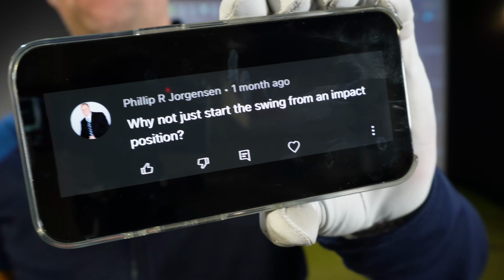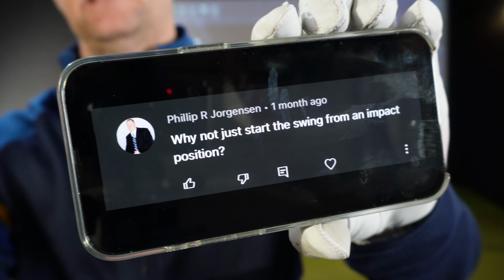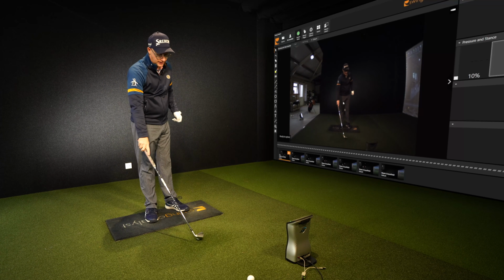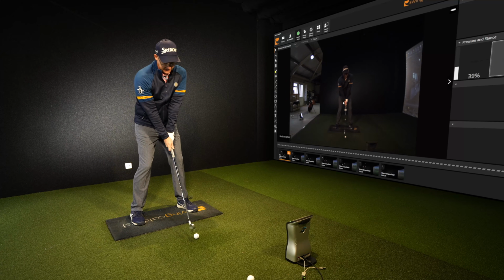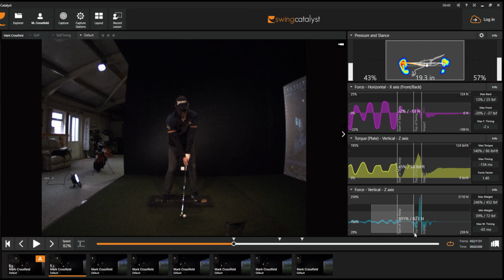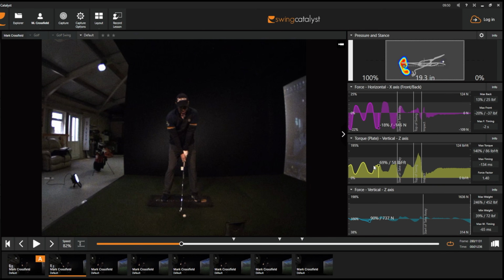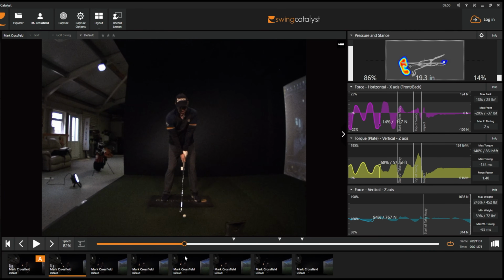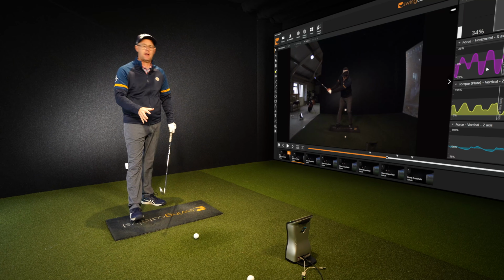ARE YOU DOING THIS TO START YOUR GOLF SWING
How golfers set up to the ball can vary so much but would starting your golf swing from your impact position help you hit better golf shots. Mark Crossfield, AskGolfGuru, is sharing his ideas on how you should start your golf swing and what he has seen from many golfers on the lesson tee.

AskGolfGuru Mark Crossfield shares over 25 years of experience in golf coaching to answers your golf questions and help you play better golf.